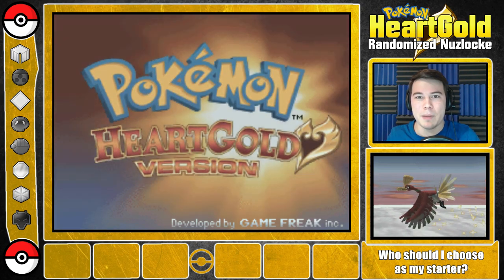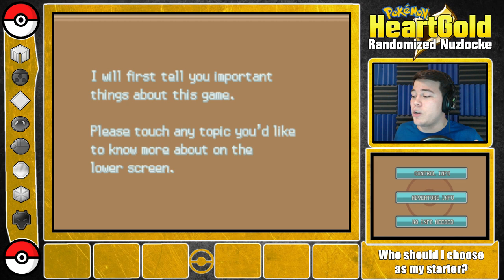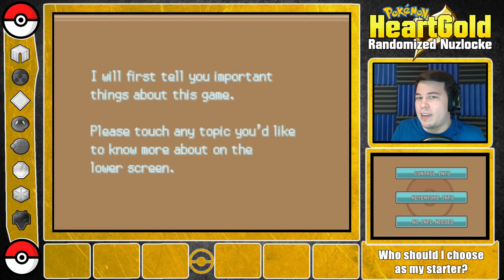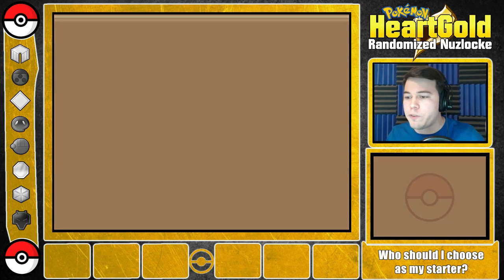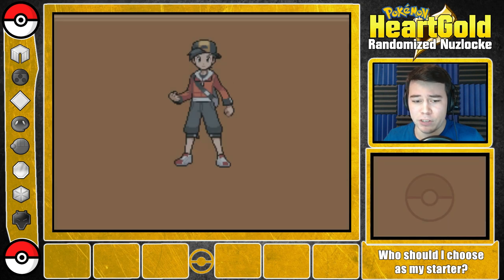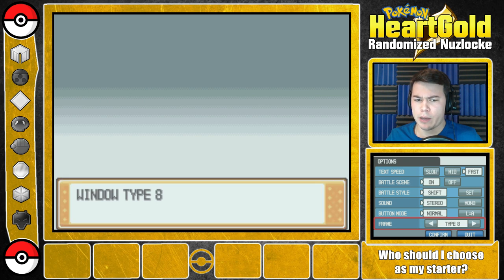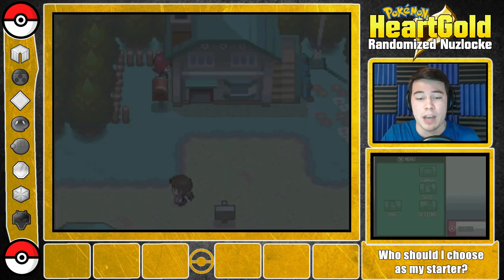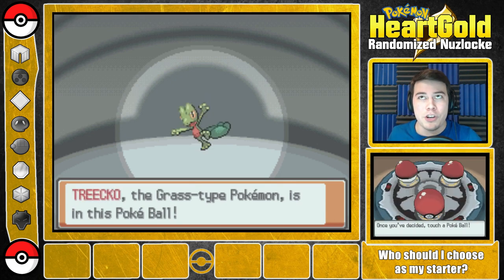Heart Gold Randomized Nuzlocke | Ep. 0 | CHOOSE MY STARTER!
Nuzlocke Rules:
1. You can only catch the first Pokemon you encounter in each new area with a few exceptions:
-Shiny Pokemon and Static Pokemon OK to catch
-If your first encounter in a route is a Pokemon you've caught before, you can ignore it and try to instead catch the second Pokemon you encounter
-HM slave is allowed to be caught if stuck
2. If a Pokemon faints, it is considered dead and must be boxed forever
3. You must nickname all Pokemon
NOTE: Nuzlocke rules do not start until I get Pokeballs

Randomizer:
1. Only Pokemon are randomized (not their types, move sets, etc.)
2. Trainers will use PKMN of similar strengths as in the real game
3. TMs are randomized
4. Legendaries can appear in the wild